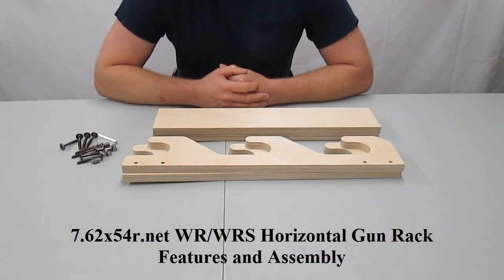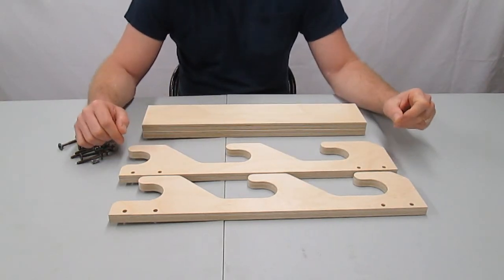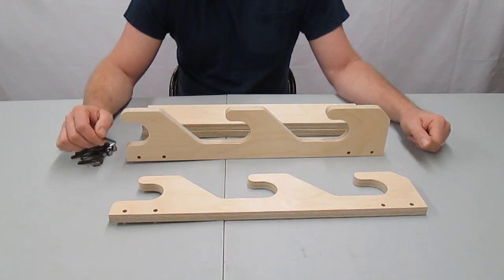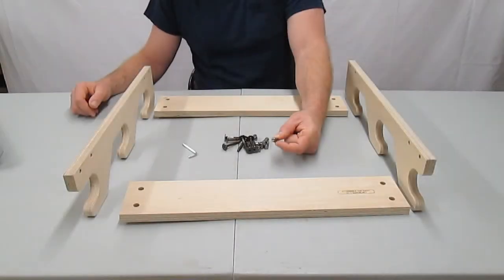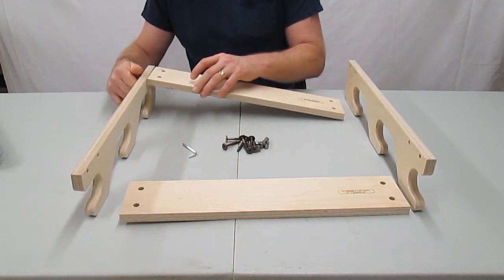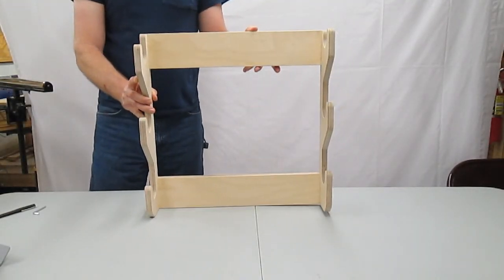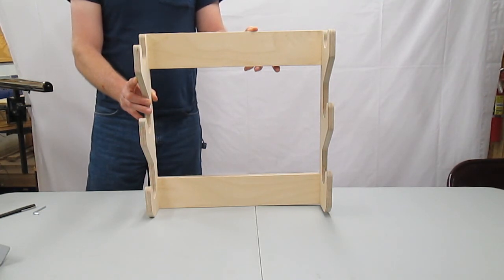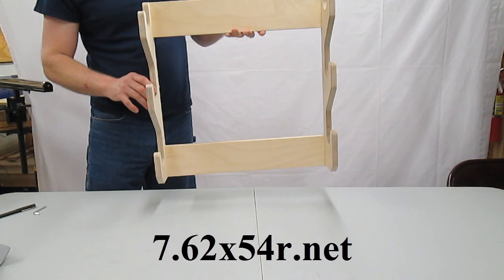Horizontal Gun Rack Assembly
Click the link to purchase this and many other types of gun racks.